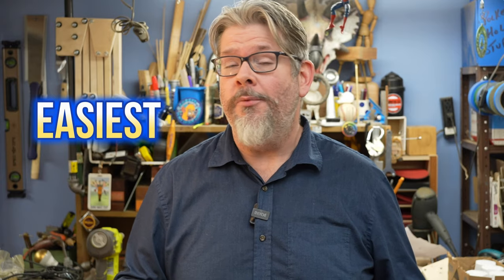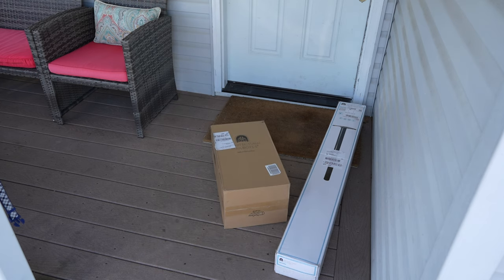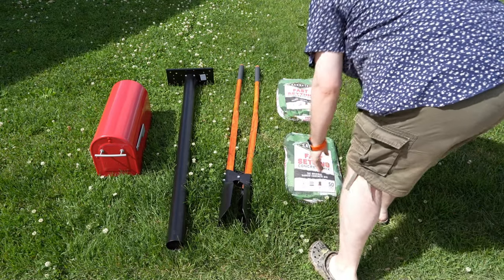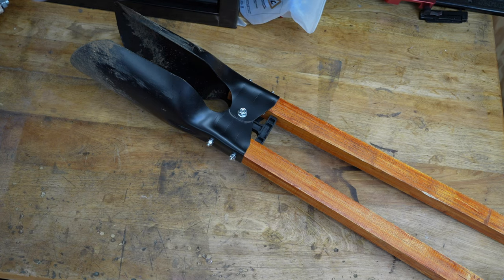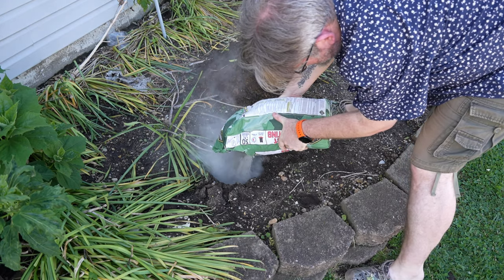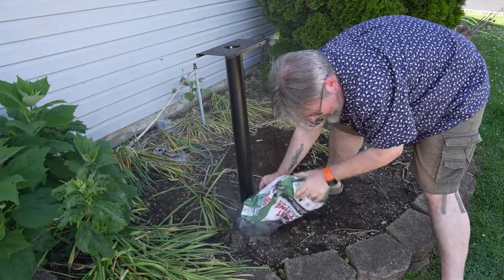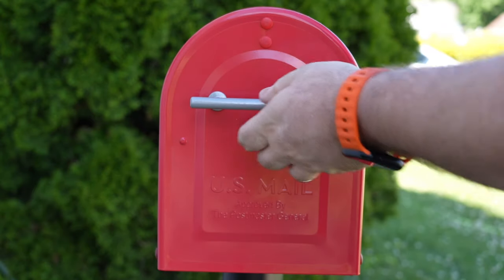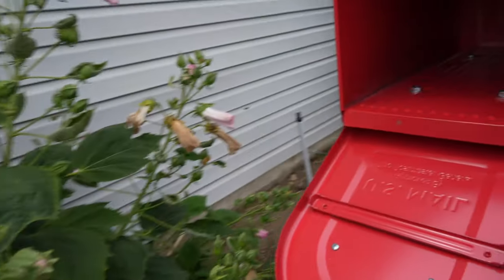How to Install a metal Mailbox and Post - Step-By-Step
Learn the fast and easy way to securely install a Metal Post and Mailbox.

-Mailbox by Architectural Mailboxes
-Mailbox Post & Mount by Architectural Mailboxes
-Post Hole Digger